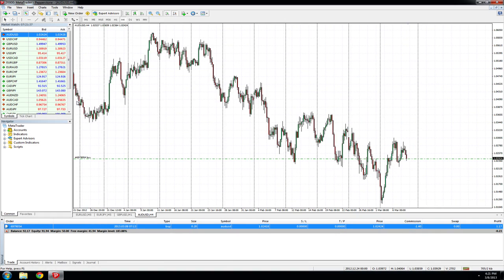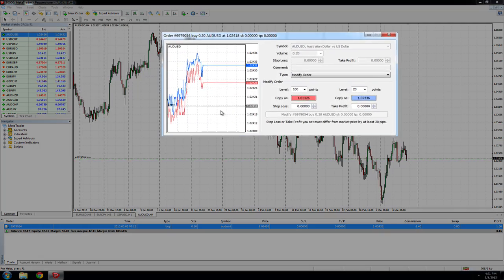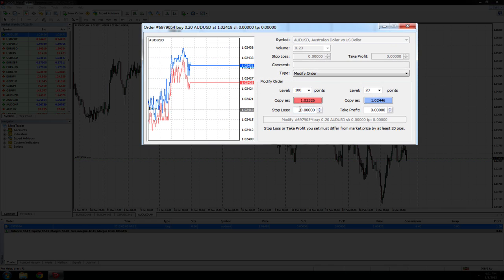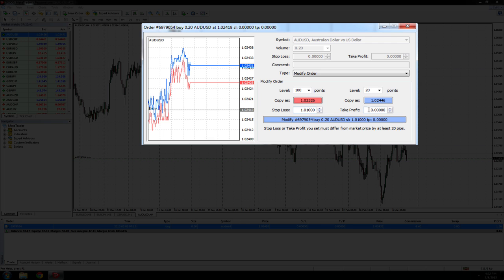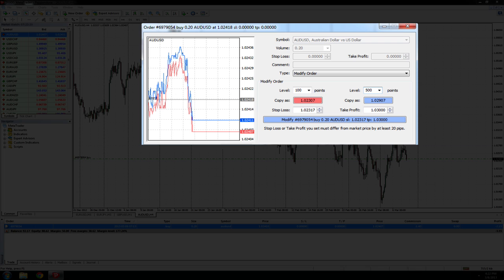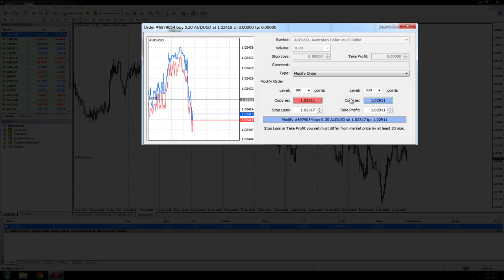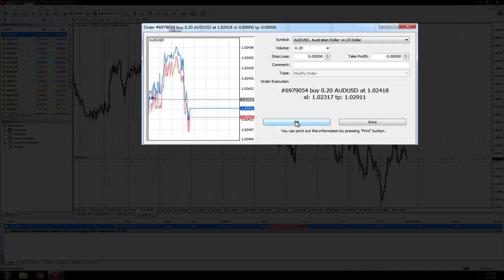How to set a stop loss and take profit on Metatrader 4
Learn how to set a take profit and stop loss on open orders on the online forex platform, Metatrader 4